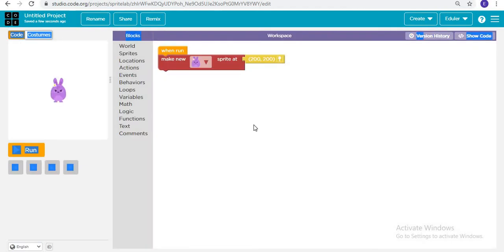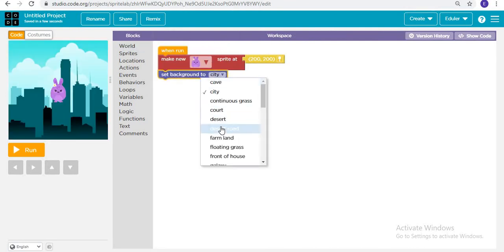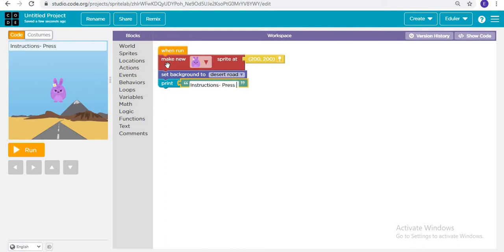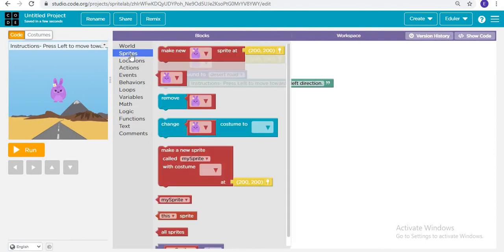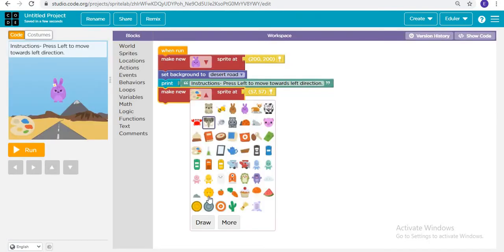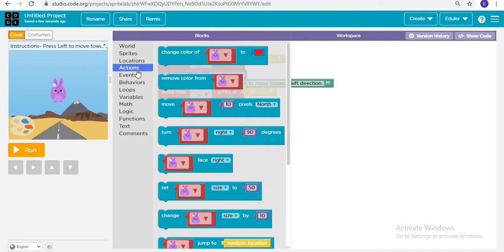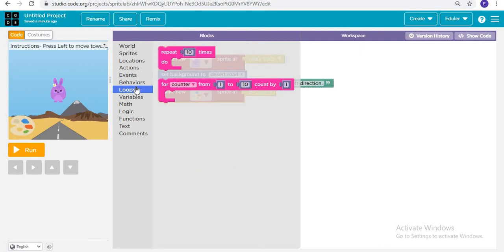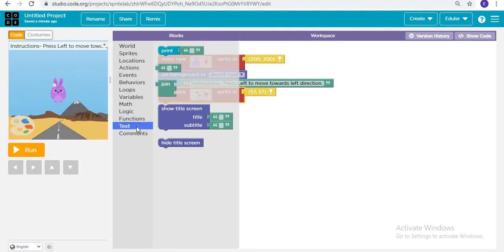Introduction to Sprite Lab I Tutorial-1 I Code.org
In this video, we will learn sprite lab of code.org .